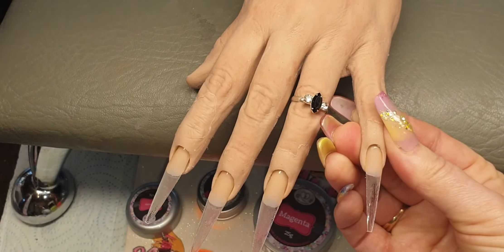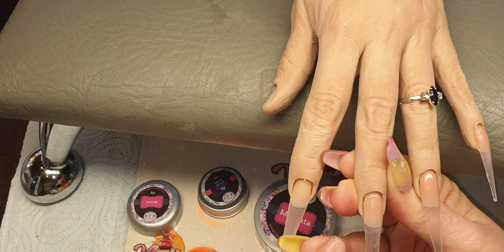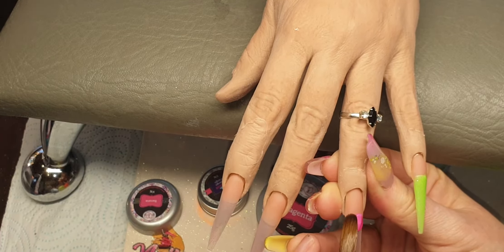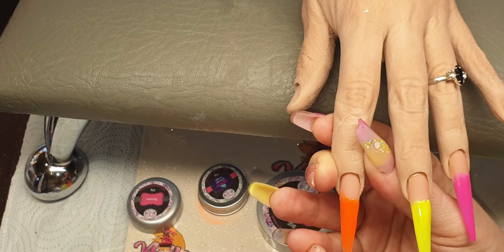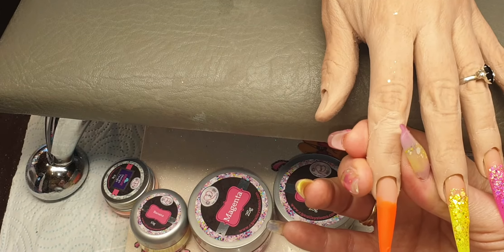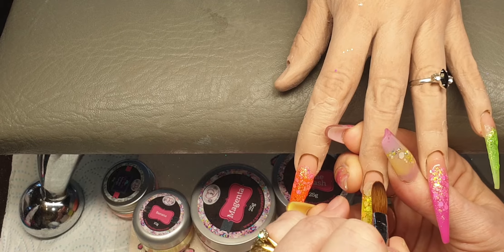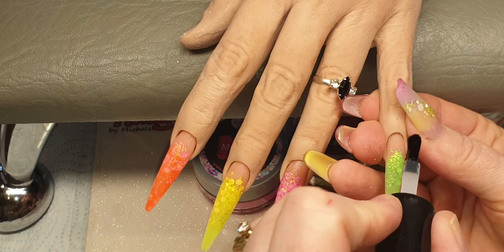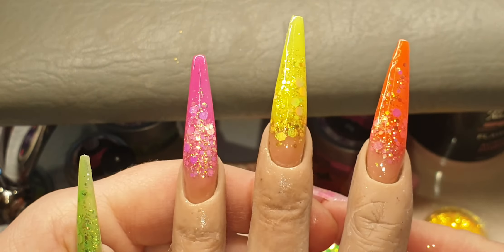Acrylic nails, Extreme length coffin nails/Ballerina nails. Bright nails with glitter